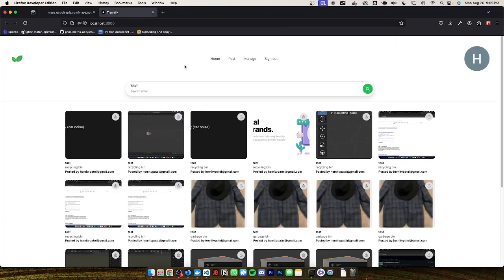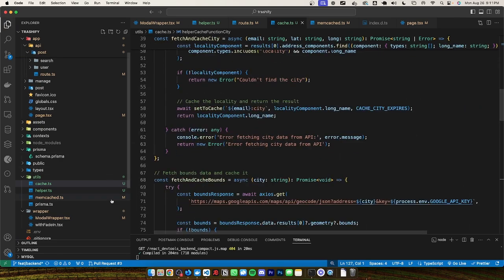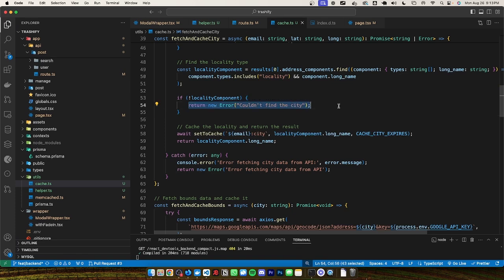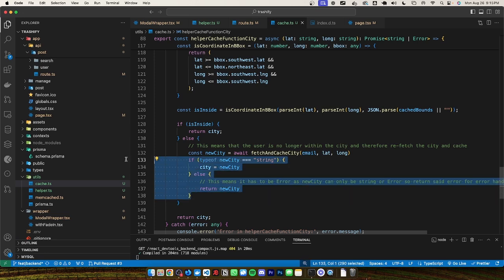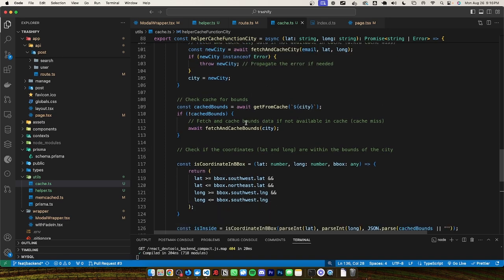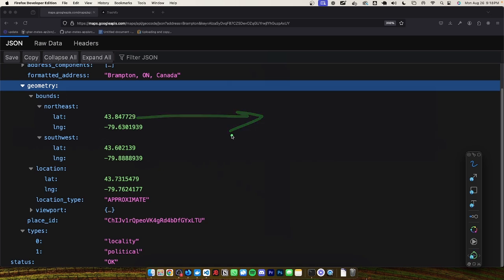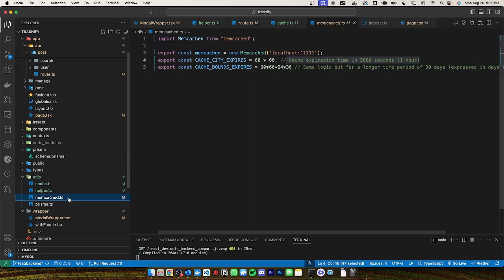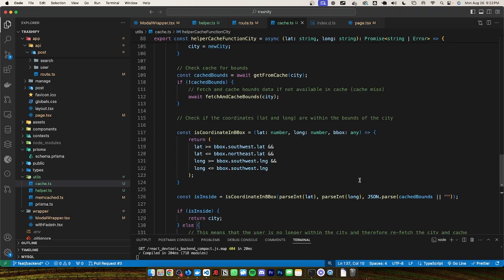AVOID STALE DATA IN CACHING @googlecloudtech integration!!